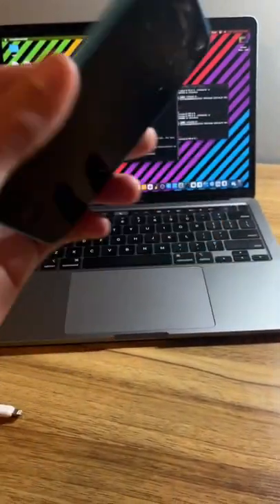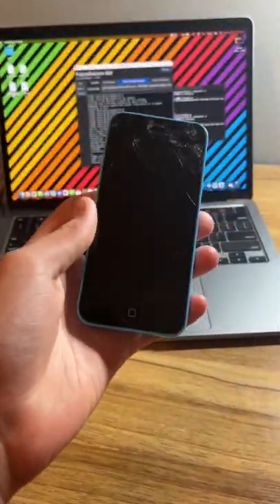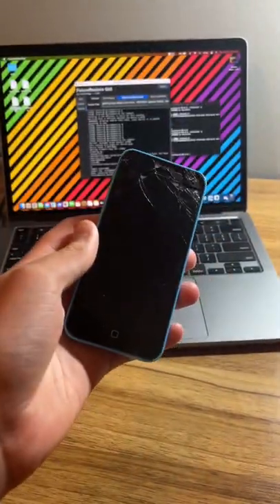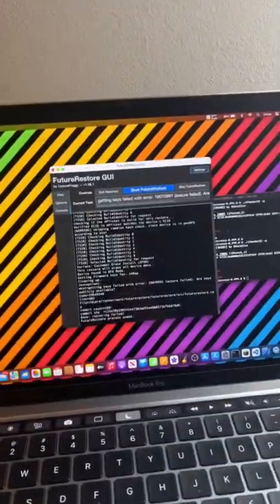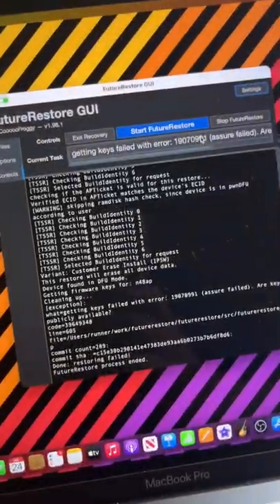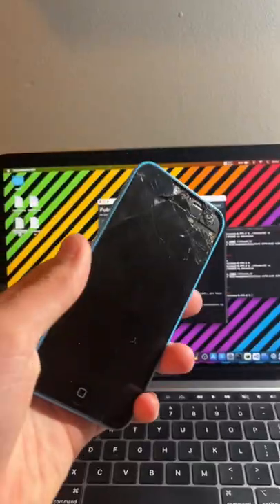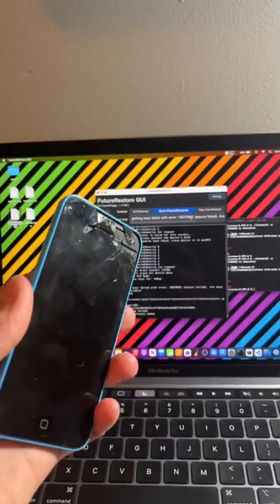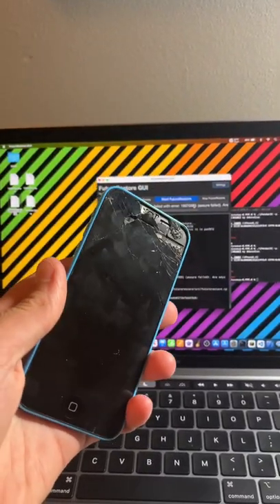Anyone Know How To Fix This Futurerestore Issue?